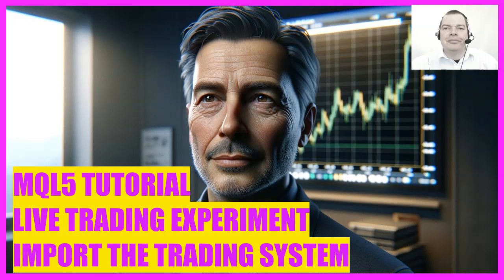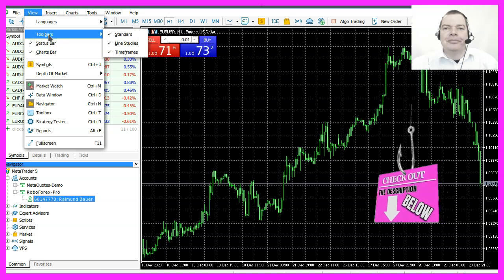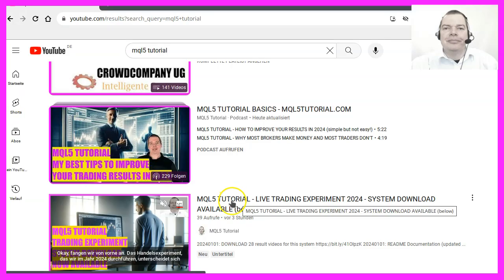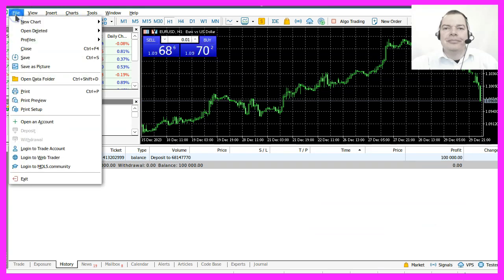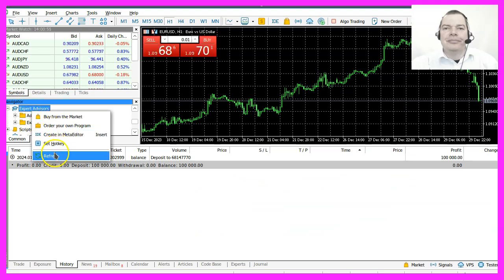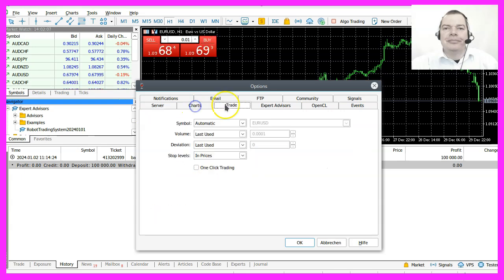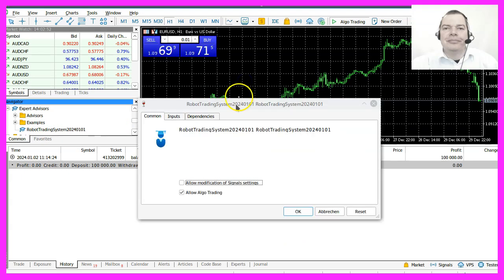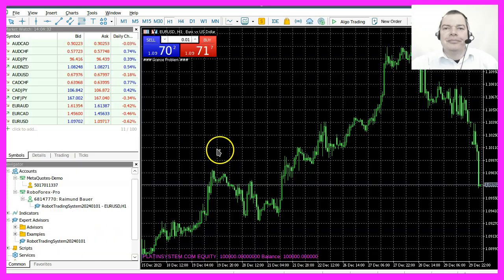MQL5 TUTORIAL - LIVE TRADING EXPERIMENT 2024 - IMPORT THE SYSTEM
In this video, we are going to create an environment for our new trading account to actually use it for automated trading. I have set up my account in the last video and it's connected to this instance of the MetaTrader 5, which is running on a virtual or private server. Before we can start, we just need to adjust a few settings. First, let's open the toolbox. Here we can see that the deposit was made. The history is empty so far. The only thing we see is that we made a deposit on January the second, 2024. This is a fresh demo account. So far it's not enabled for automated trading. I would now like to download the system. Let's open the link for the system download, which you can find below the description on the YouTube channel. Here it is. We need to download it into the MetaTrader 5 MQL5 experts folder, which can be a very different location for you if you use Windows. Now let's save that. To locate that folder on your system, you just need to click on File, Open Data folder. There you should find an MQL file folder. Inside of that folder, there is an Experts folder, which is the one we need to use.

Here is my zip file. I need to extract the zip file. Let's do that. If everything went well, you can now click on Expert Advisors and click on refresh. Here is our system. Now let's check if it's actually recognized by this account because some brokers have problems to properly support the MQL5 recognition for demo accounts. We need to click on tools and options. I don't need any news, so I disable that. Let's click on the trade tab here and make sure that you set the volume to something that is very low so you don't accidentally open a big trade. On the expert advisors tab, I want to allow algorithmic trading. I remove the check marks for the first two options here. That's it for now. Let's click on OK, and I will drag the robot trading system onto my chart and click OK. We see I have a license problem here. As I expected, the account type is not properly recognized as a demo account. We need to go with a Meta Quotes account. I think this one is out of the update. Yes, it says that I can't connect to my account, so I have to set up a new one.

But in this video, you have learned how to download and activate the robot trading system.